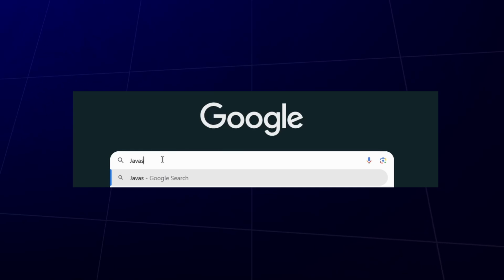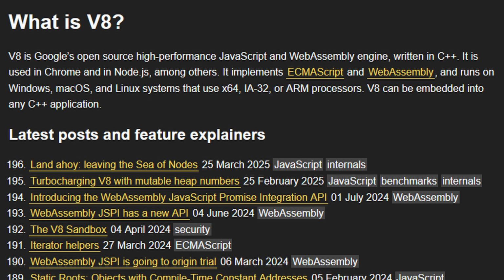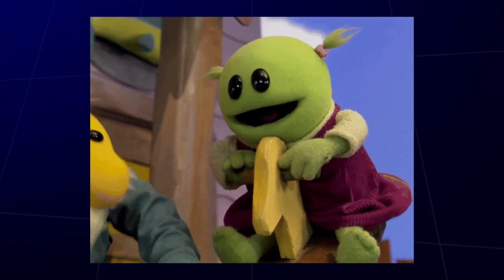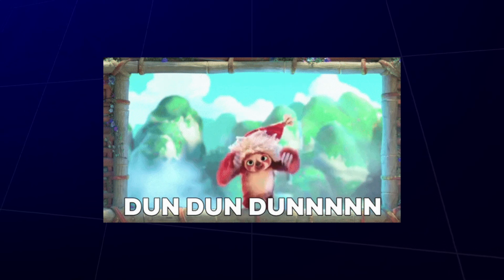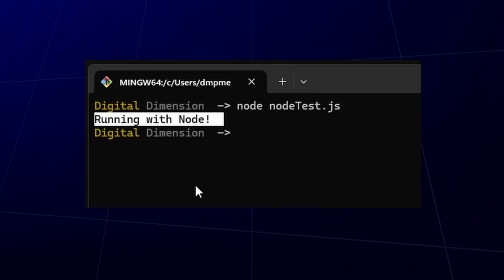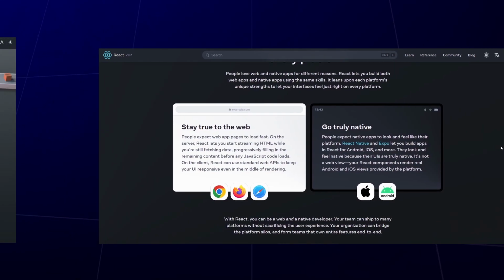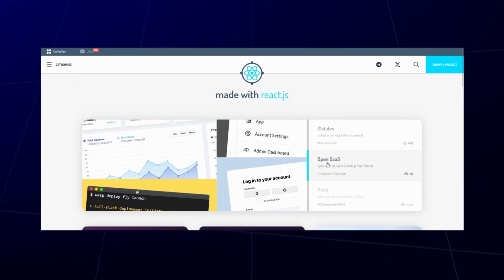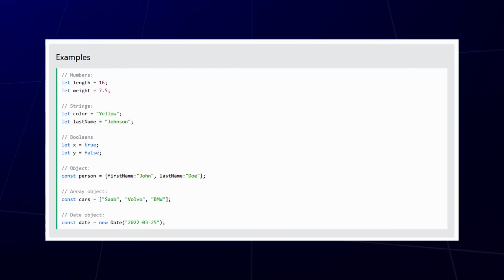Wait... JavaScript Runs WHERE?! (Browser, React, Node.js?)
Wait… JavaScript Runs WHERE?!

In this small introduction, we’re answering the question every beginner asks (but no one explains well):

🔥 Where does JavaScript actually run?

Whether you're coding in an HTML file, working in a browser console, using React, or running scripts in Node.js — this video breaks down how and where JavaScript comes to life.

🚀 You’ll learn:

- Where does JavaScript run?

- How JavaScript runs in the browser

- Intro to React (and why it’s still running in the browser)

- A peek into Node.js and how it runs JS on your computer (not your browser)

Whether you’re a total beginner or trying to connect the dots between browser code and backend logic — this video’s for you.

🧪 Try the examples, break some code, learn how it works, and feel like a JavaScript wizard 🧙‍♂️

💬 Drop your questions in the comments — and hit like if this cleared up any confusion!